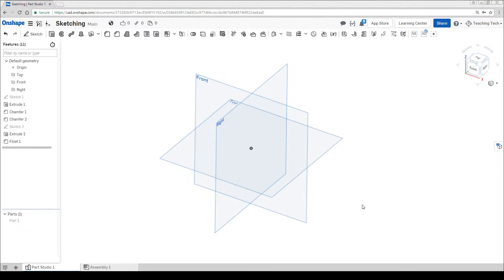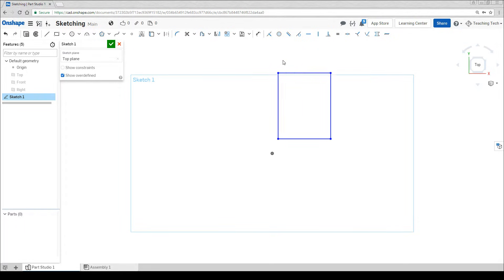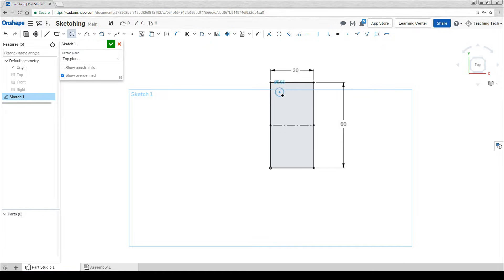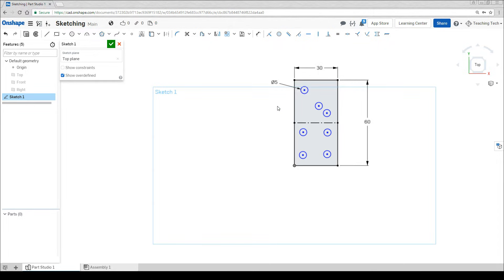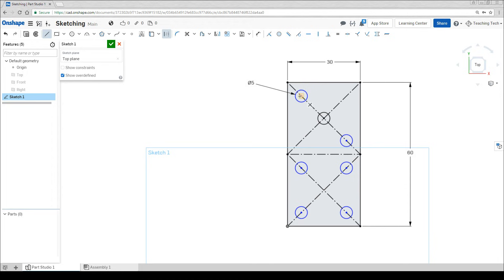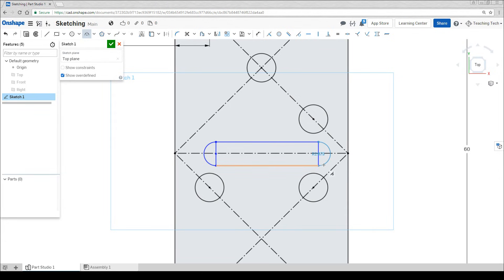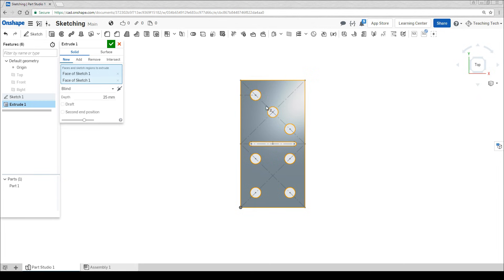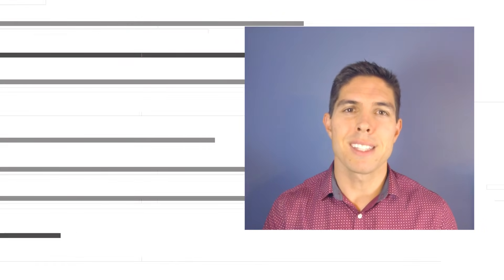Onshape Sketching 101 - Create a domino to learn sketching, dimensions & constraints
This beginner friendly lesson goes through everything you need to know about sketching, dimensions and constraints. We create a domino; a simple object that has numerous 2D shapes to place and align.accurately.